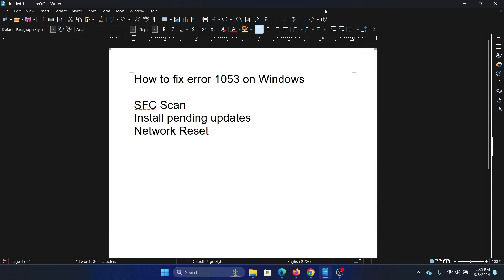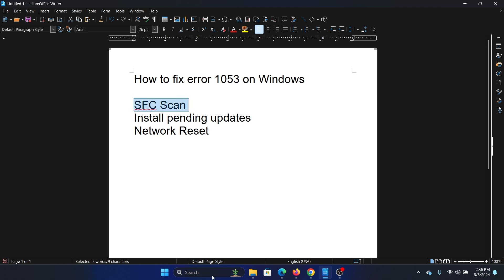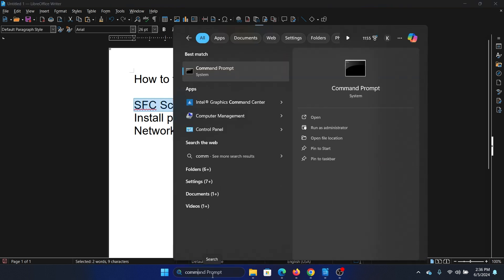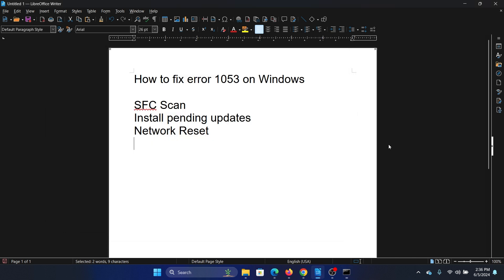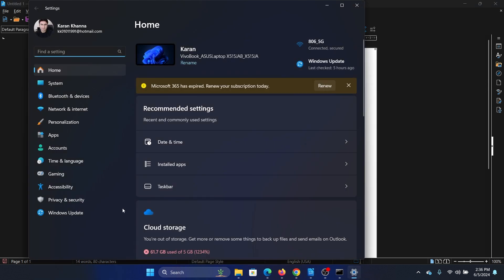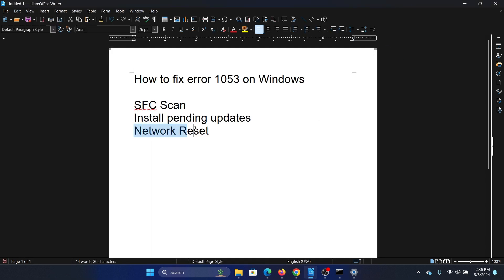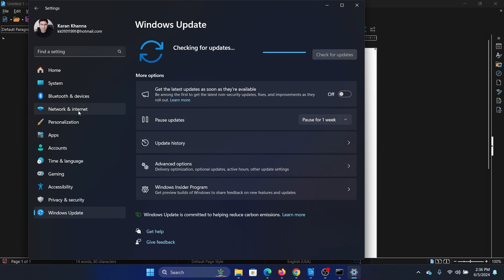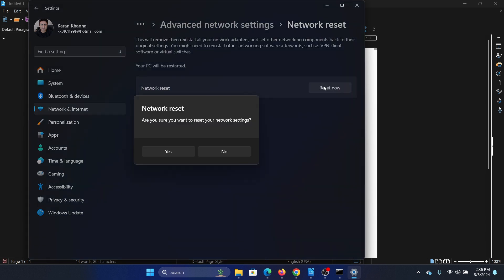Fix Error 1053: The Service Did Not Respond to the Start or Control Request in a Timely Fashion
Video Title: How to Fix Error 1053: The Service Did Not Respond to the Start or Control Request in a Timely Fashion on Windows 11

If you wish to fix Error 1053 On Windows, then please watch this video.